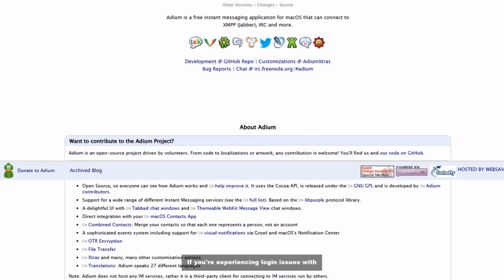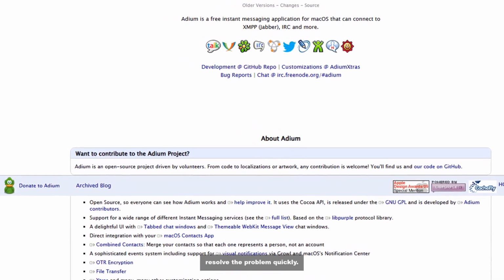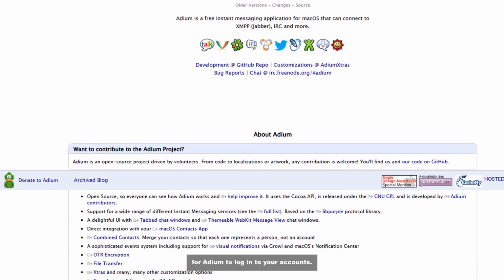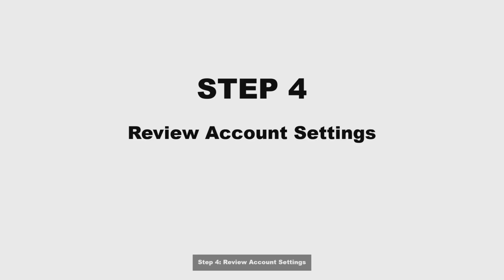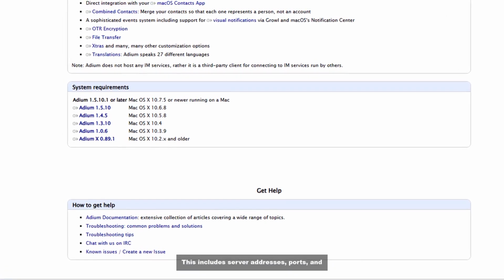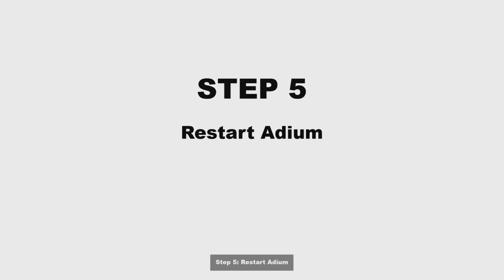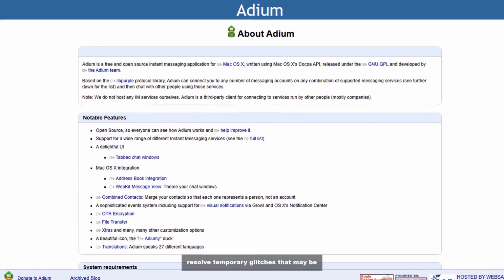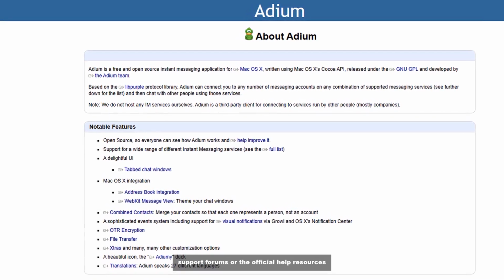How To Resolve Login Issues On Adium 2026 (QUICK FIX)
In this video, we will show you how to resolve login issues on Adium 2026 (QUICK FIX). If you're facing problems logging in or connecting to your accounts, this guide will provide you with the solutions you need.